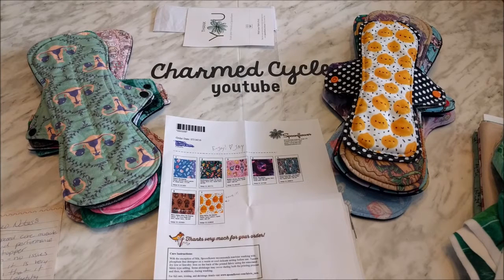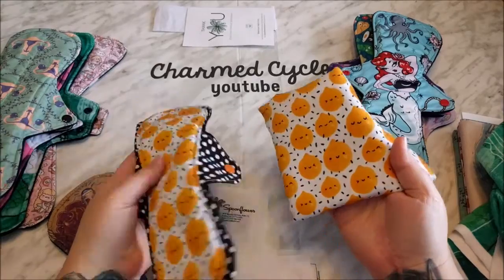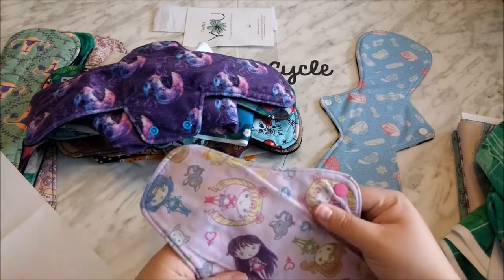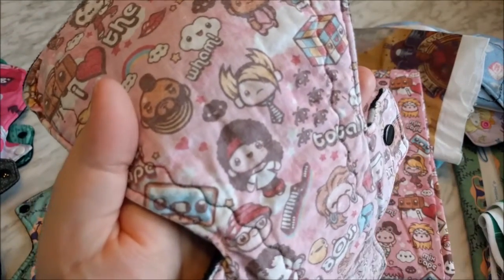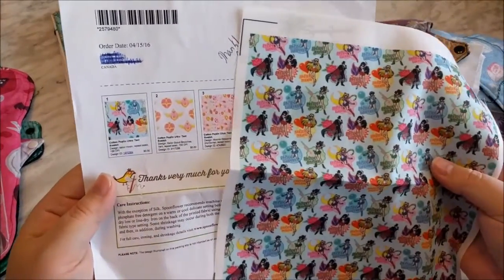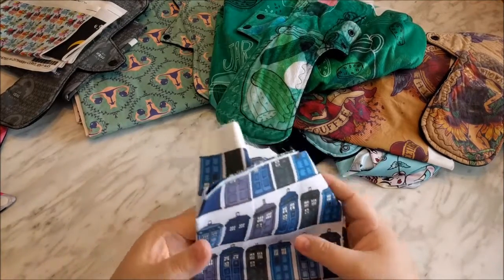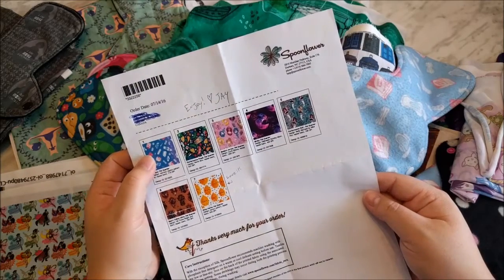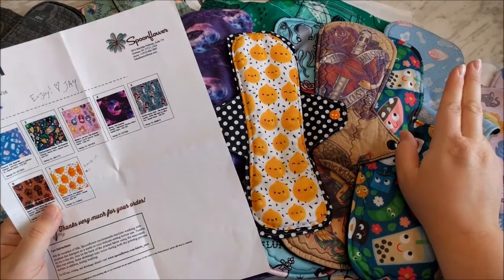My Experience/Review: Cloth Pads + Spoonflower Fabrics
An overview of my experiences with spoonflower fabrics, specifically for use with cloth menstrual pads. Hope it helps any who may be interested in ordering :)